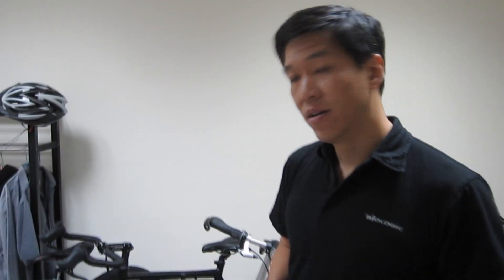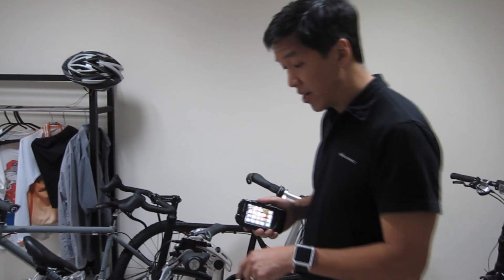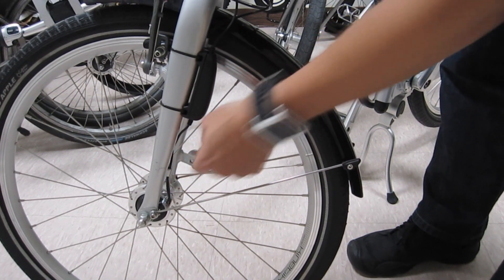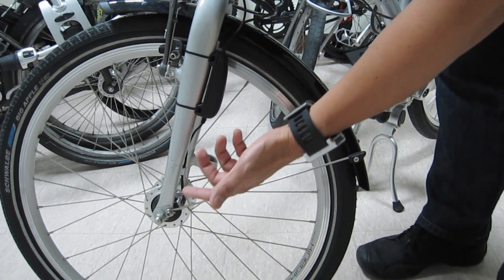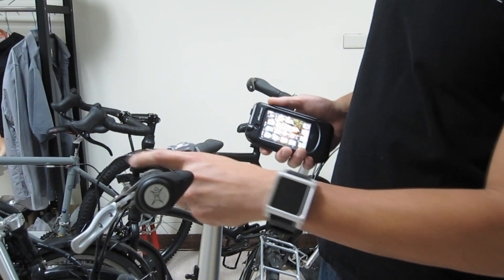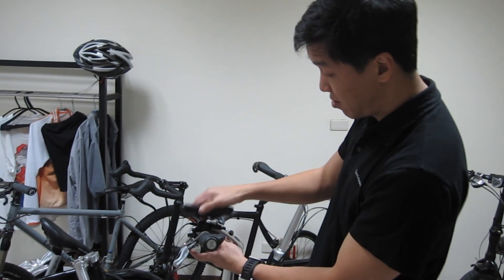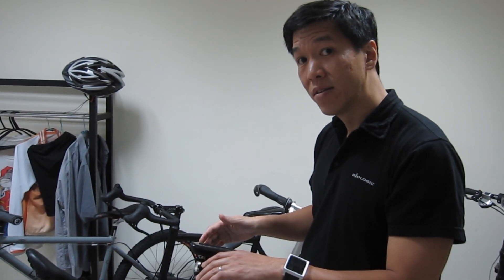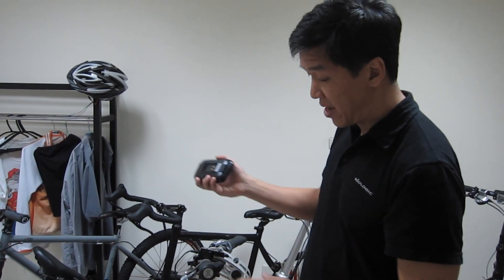BioLogic ReeCharge Dynamo Kit w/ ReeCharge Case and Bracket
Bicycle hub dynamos are the perfect source of green power — a dynamo generator embedded in the hub generates free electricity while you ride. The ReeCharge Dynamo Kit allows you to use this power to charge your iPhone on your bike through the optional ReeCharge Case and ReeCharge Case Bracket. Perfect for long tours where you need to keep your phone charged. A power converter with safety circuit conditions the power and keeps the device you're charging protected from surges.